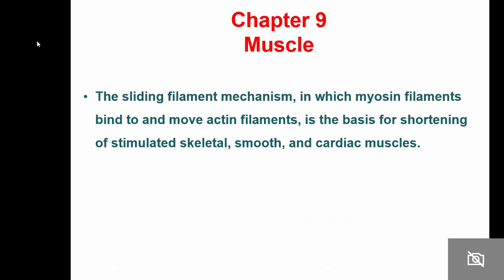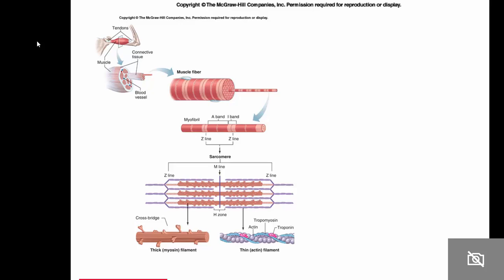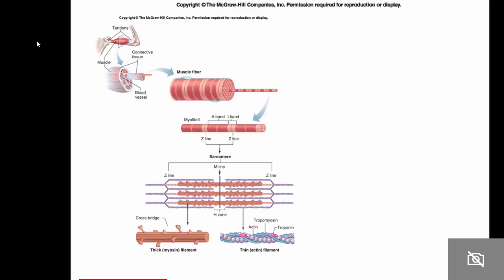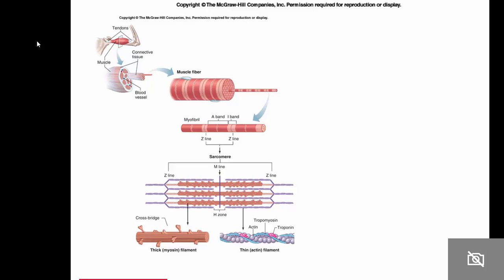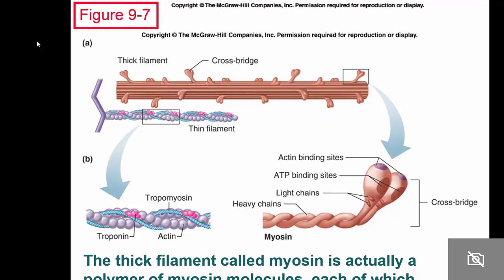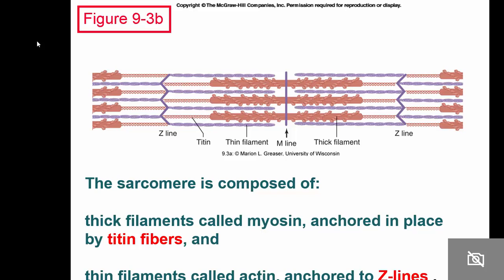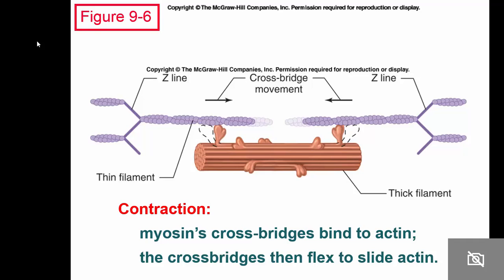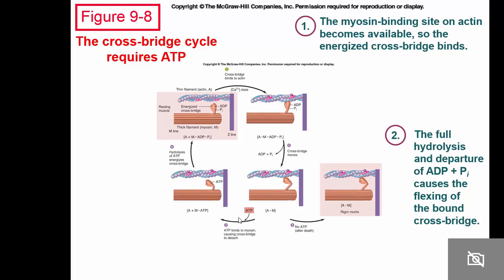Muscle Part 1, Full Lecture, Chapter 9